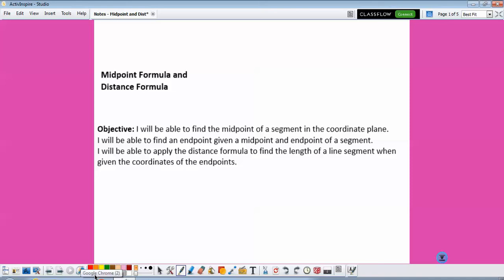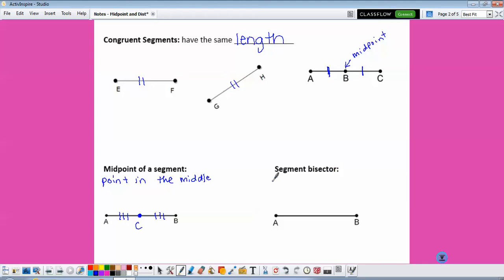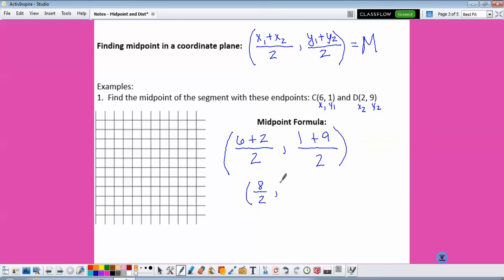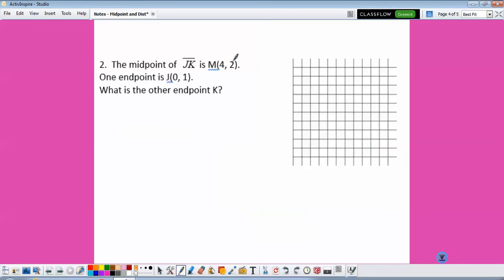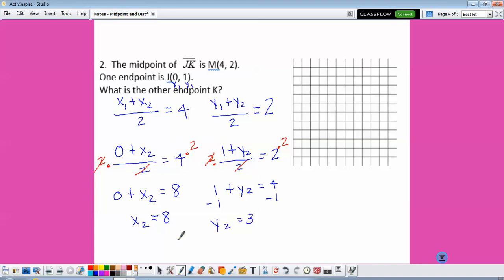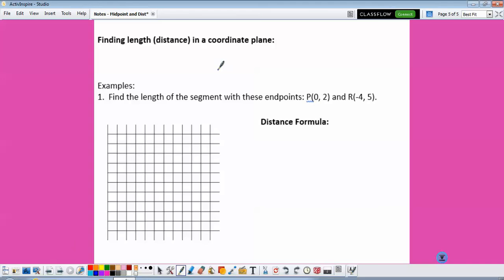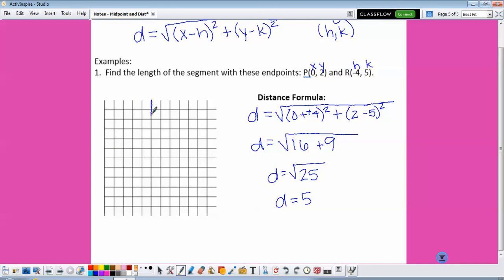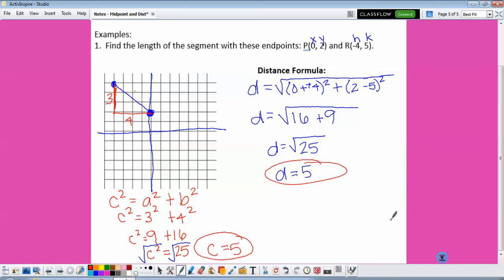Day 2 Midpoint and Distance